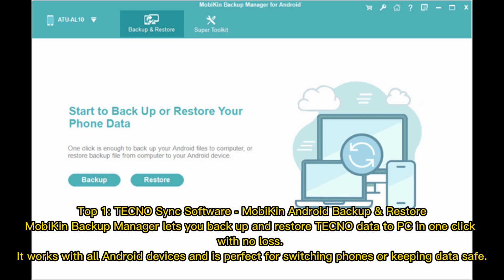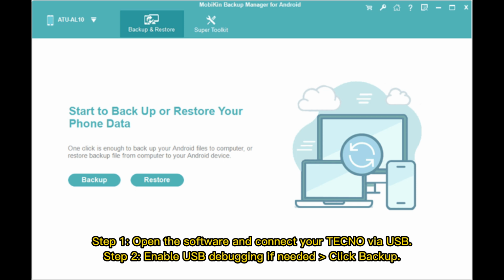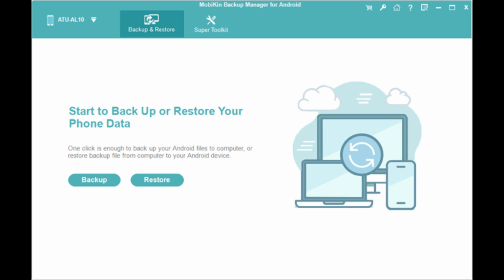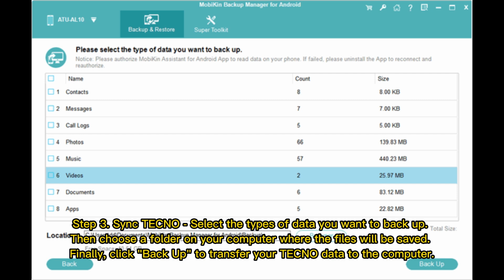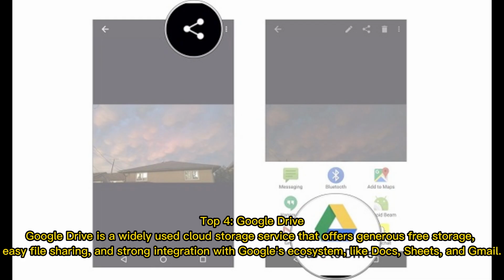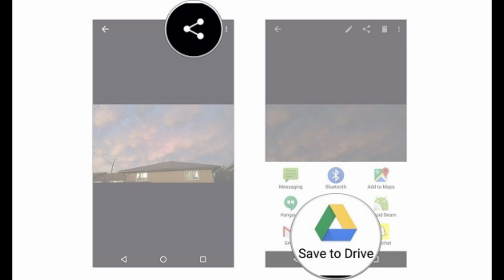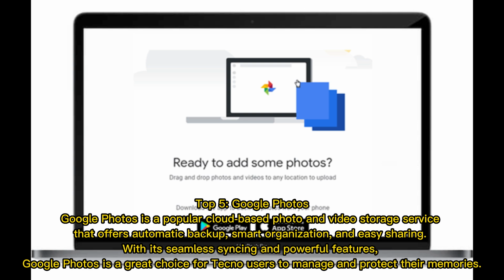5 Best TECNO Sync Software/Tools You Can't Afford to Miss2025-05-16 16:22:10/Po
What is the best TECNO sync software? Go through this review to learn the top 5 best TECNO sync tools to sync your device with PC or cloud storage. And you'll surely be rewarded.

00:00 Start
00:14 Top 1: TECNO Sync Software - MobiKin Android Backup & Restore
00:57 Top 2: MobiDrive Cloud Storage & Sync
01:12 Top 3: TECNO Cloud
01:33 Top 4: Google Drive
01:49 Top 5: Google Photos